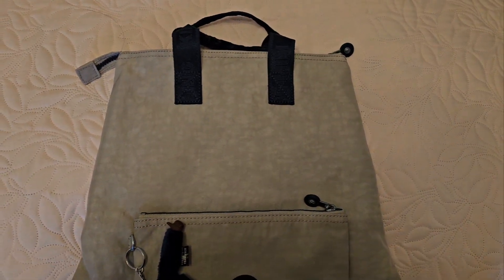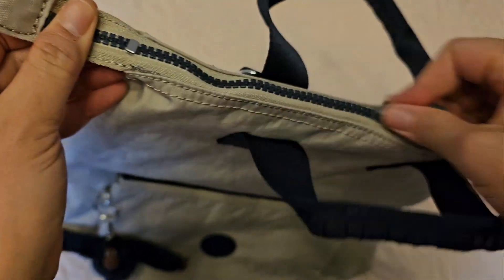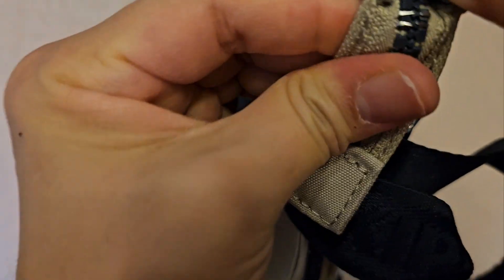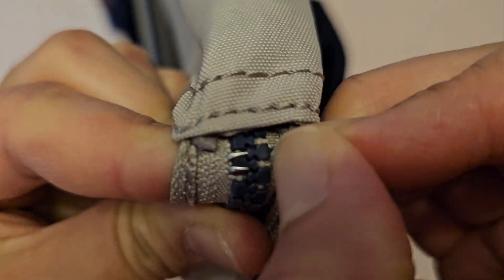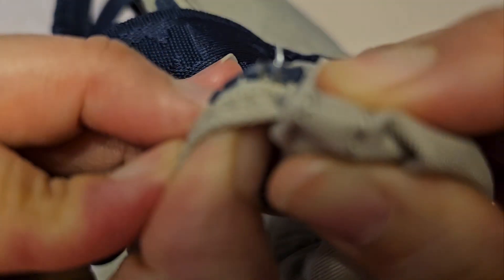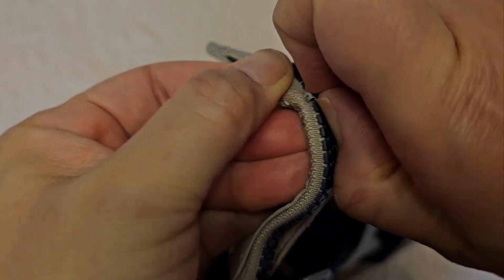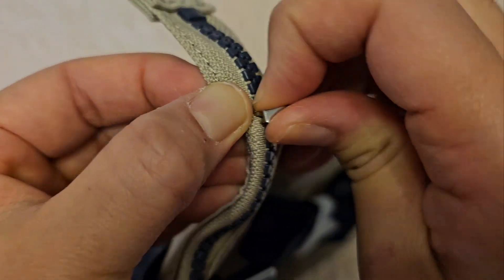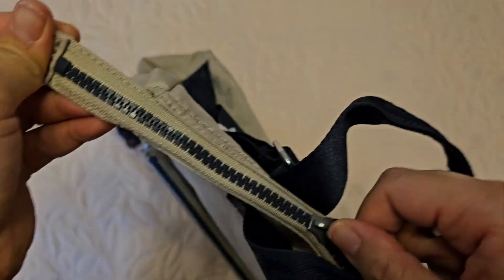How to quickly remove stopper from a Kipling bag (bag used is Emina from QVC). No tools needed!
For those who would like a wider opening of their Kipling bags and don't have access to tools, this is just a quick video to show how I remove the stopper from the Kipling backpack Emina from QVC. This method should work on all the Kipling bags that have a stopper. I have also removed the stopper using this method from bags like Karli and Ezria. However, I found it more difficult to remove the stopper from bags that were made in the older days, like the Vecka (I had to use tweezers and a small knife on the Vecka, as the stopper was much stiffer). For those with longer nails or don't want to damage their nails, you could use a staple remover or tweezers instead.

Please also bear in mind that by removing the stopper you may void the warranty and may not be able to return the bag later should you change your mind. So be sure you really want to keep the bag before you do this.